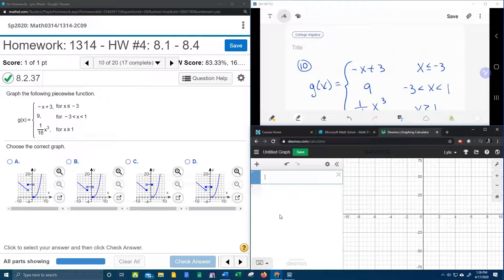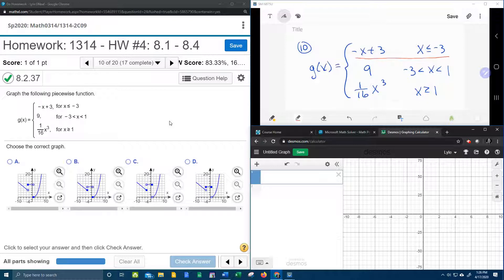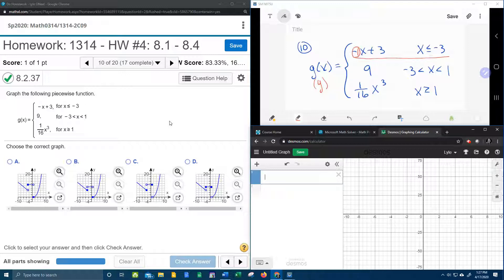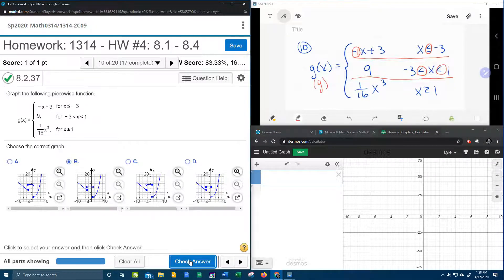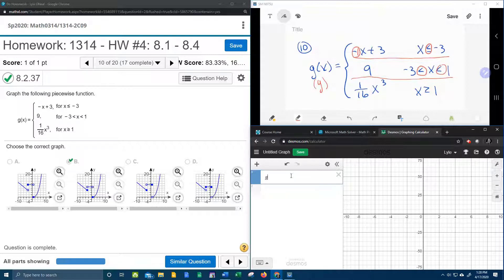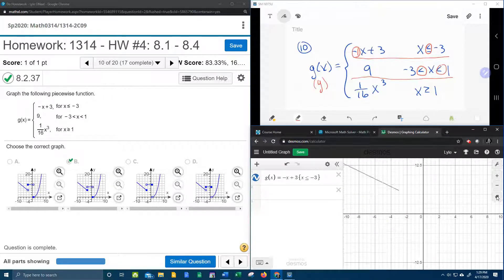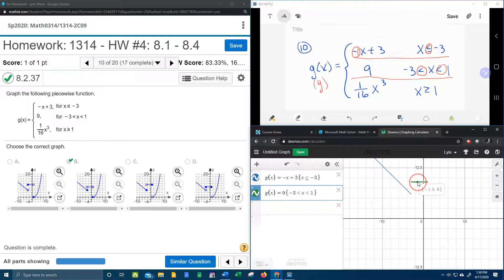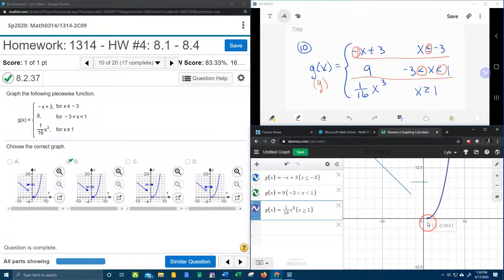College Algebra - MyLab Math - HW#4: Question #10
Graph the following piecewise function.